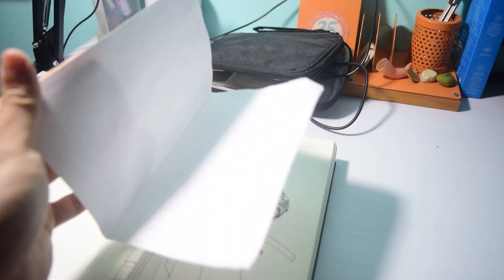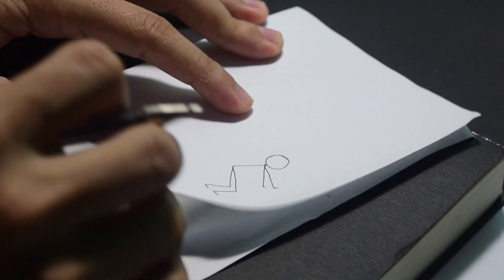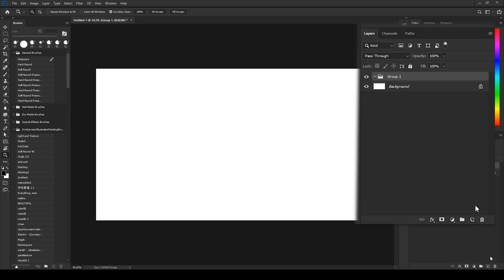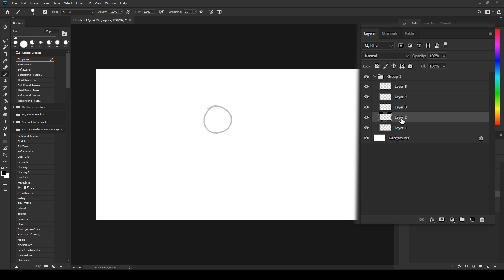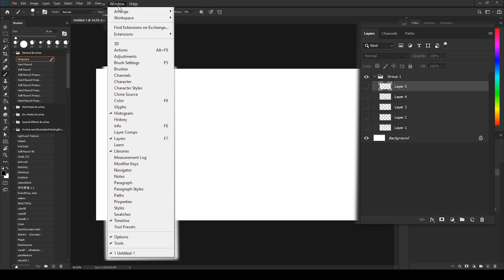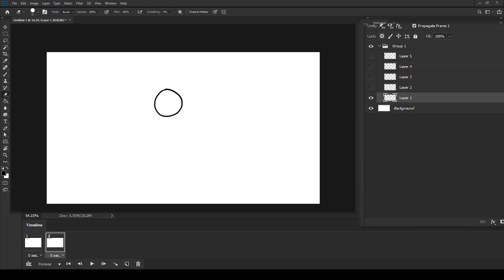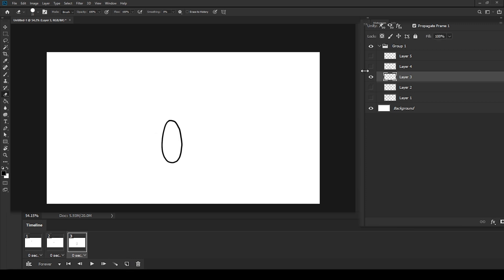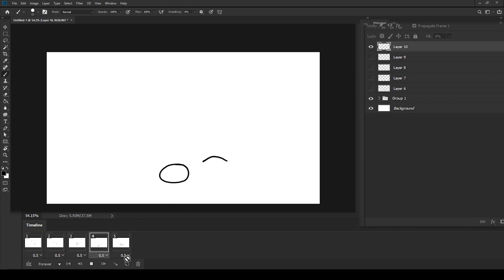Learning Animation in Photoshop - frame animation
Animating in photoshop for beginners
This is how Pol makes his animations

support:
support: